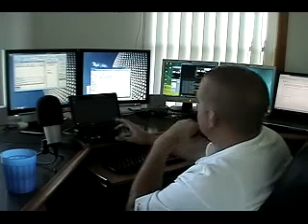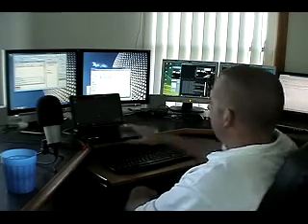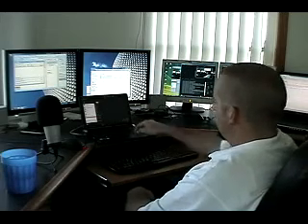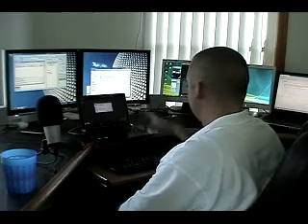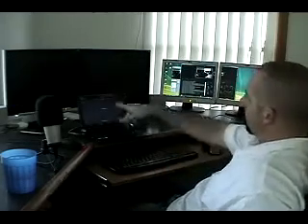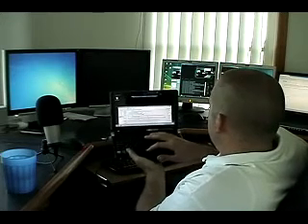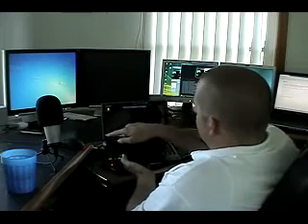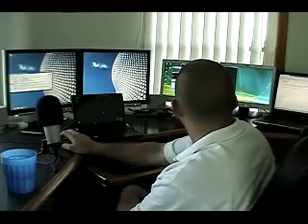Remote Desktop (RDP) - Netbook Windows 7 into Windows 7 - Control Other Comptuer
Remote Controlling (aka RDP) a desktop PC running Windows 7 from an Acer Aspire One D250 Windows 7 (dual boot XP and Windows 7).

Works very well so far, haven't tried the /span switch yet, but will in the next video.